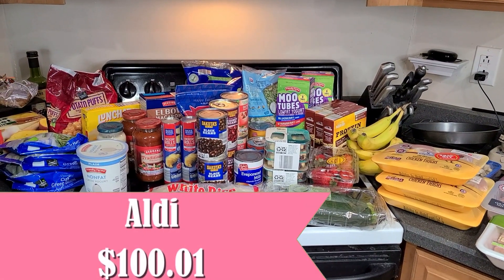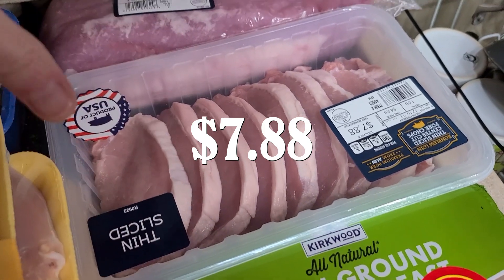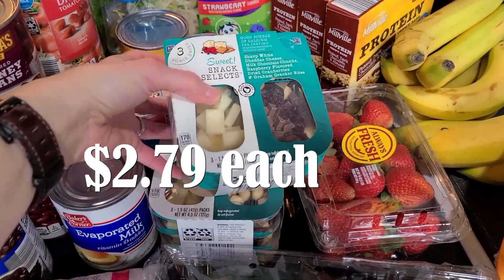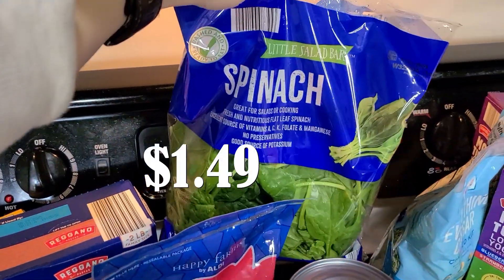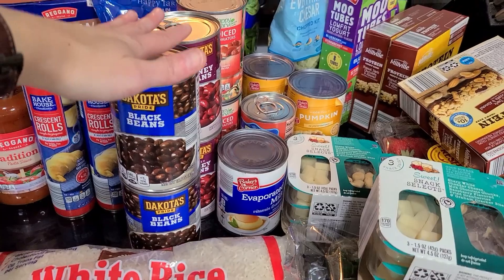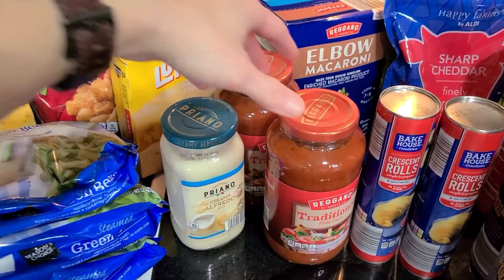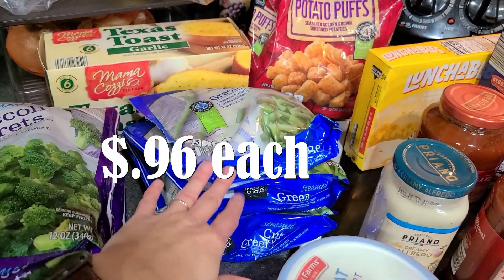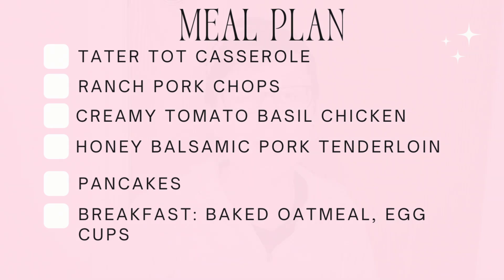MAKING SLOW COOKER MEALS! || $100.01 GROCERY HAUL WITH PRICES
I'm Jaime, and I'm here to help women with ADHD meal plan and cook healthier meals!

In this week's grocery haul, I bought ingredients to make a few slow cooker meals! This is going to be so helpful during this busy week. Come check out what I bought and what I'm making!

FlashFood: Sign up and use the code "NO G3D15J" to get a $3.00 reward when you spend $15.00 on your first order!